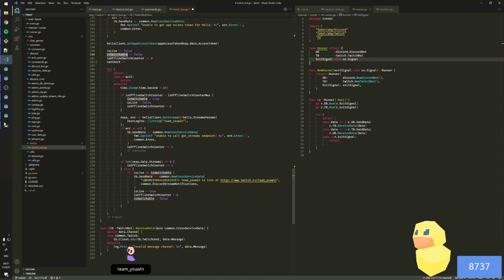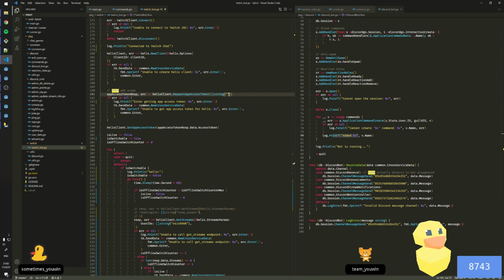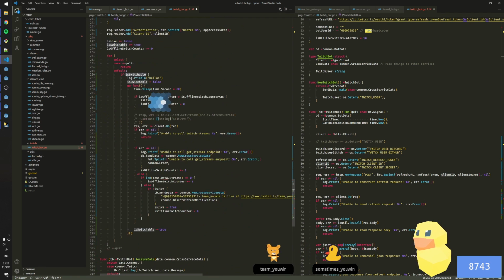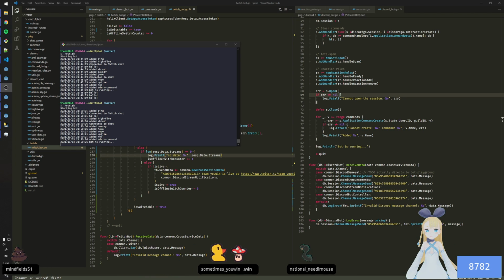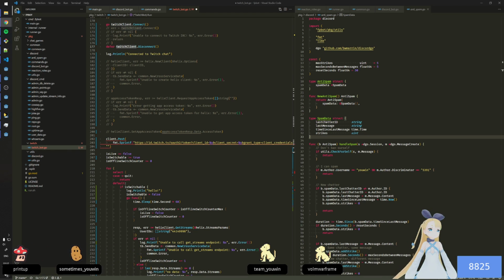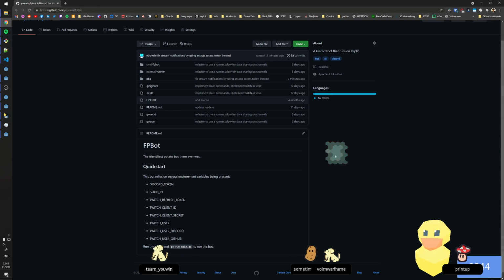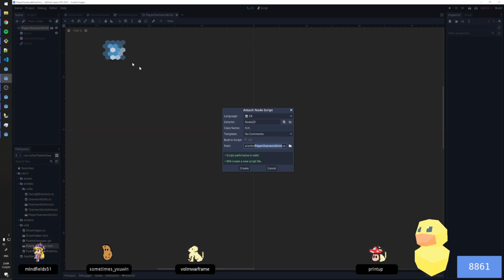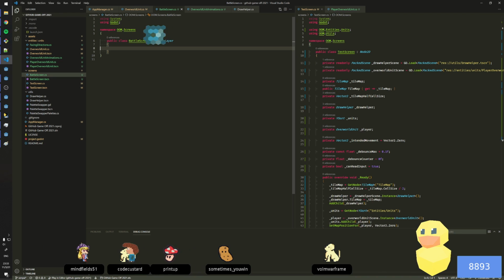Godot 3.4 | GitHub Game Off 2021 November 3, 2021